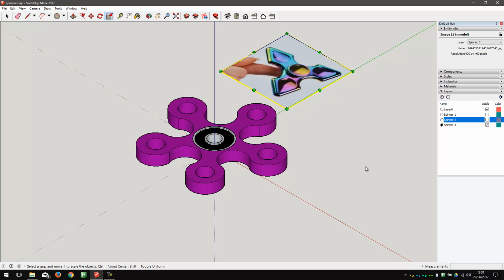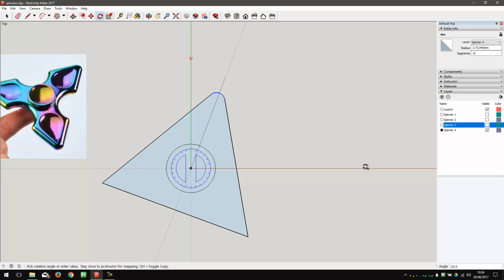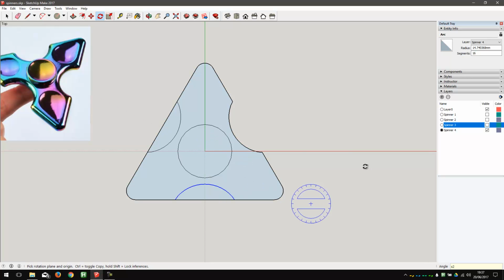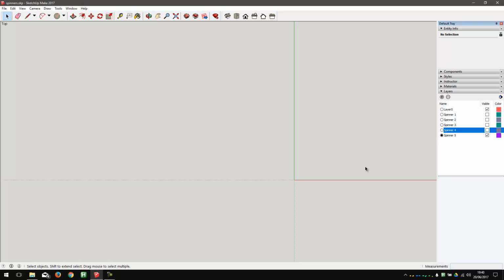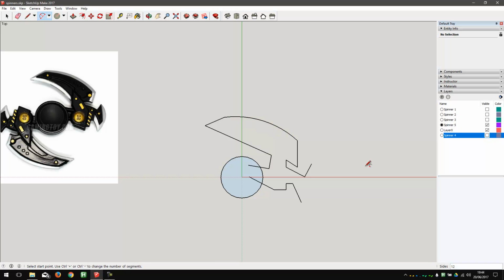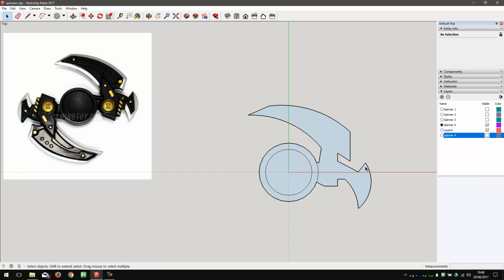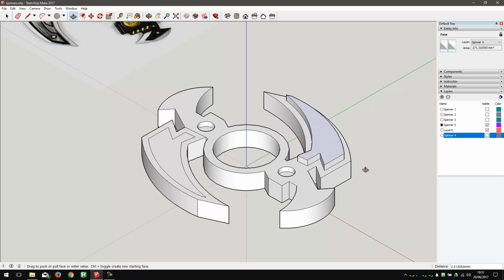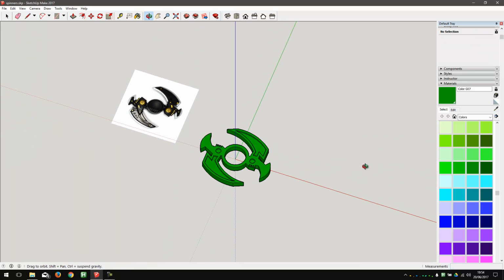Fidget Spinners 4 and 5